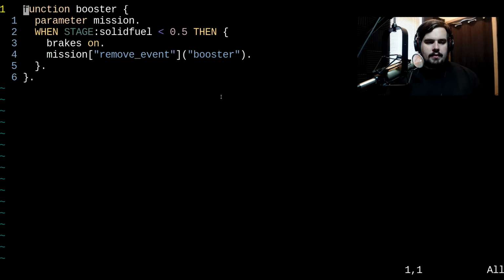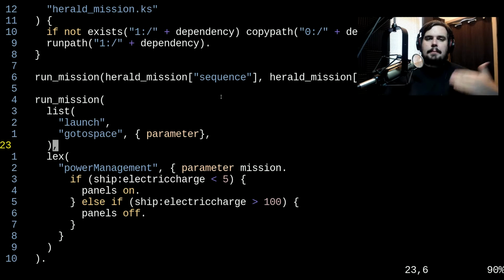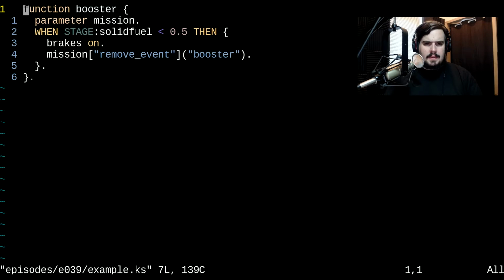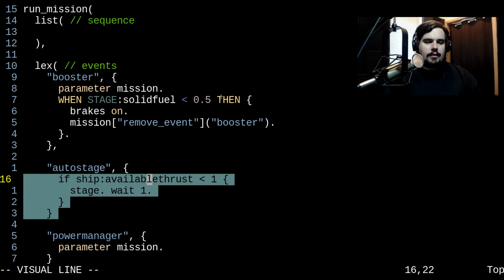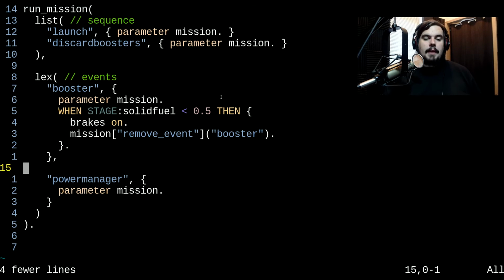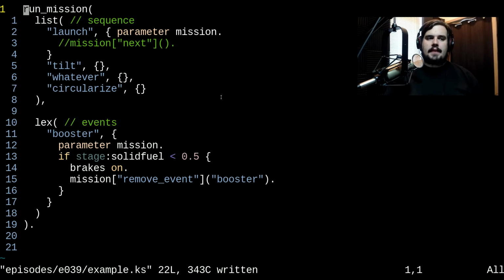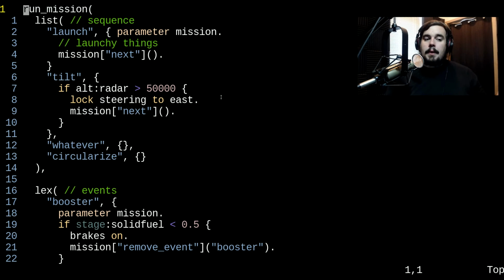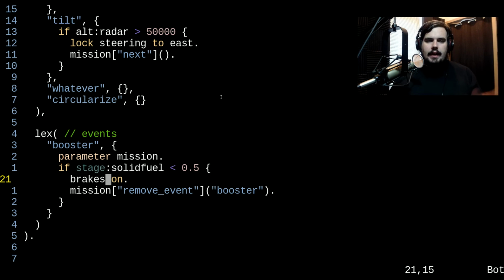Kerbal Programming Questions #1 - What About Events?!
Thanks to Peter Larsen for the great question! Have a question or code you'd like me to look at? Let me know!